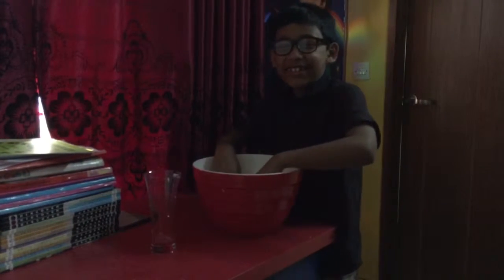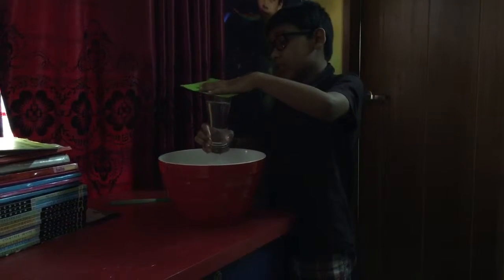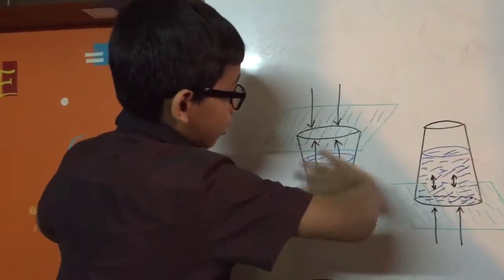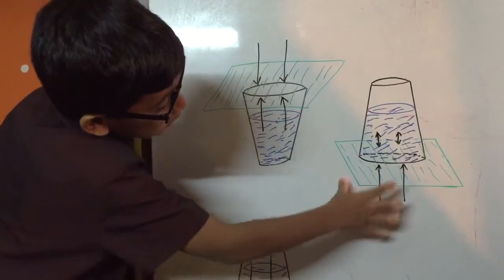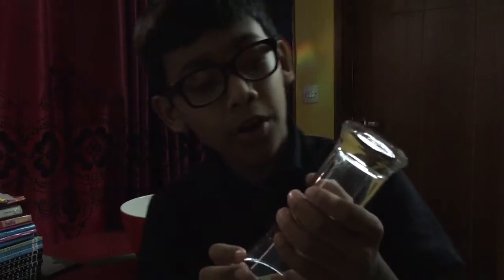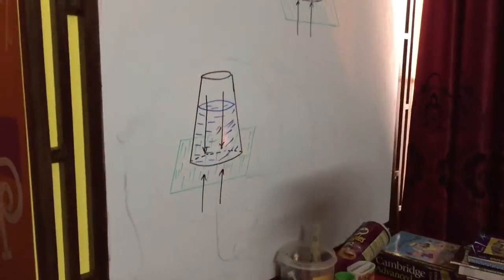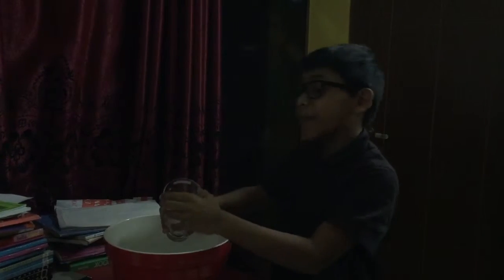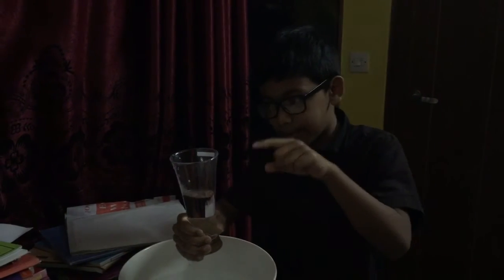Magic of science - atmospheric pressure - inverted glass experiment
Loblolly loll